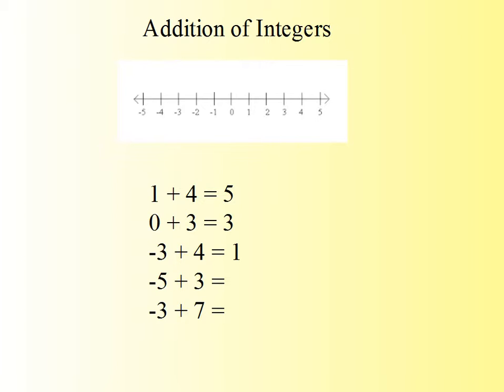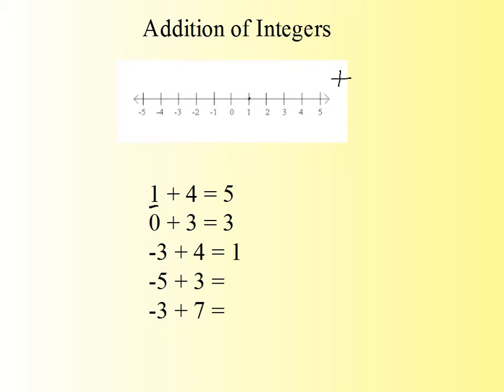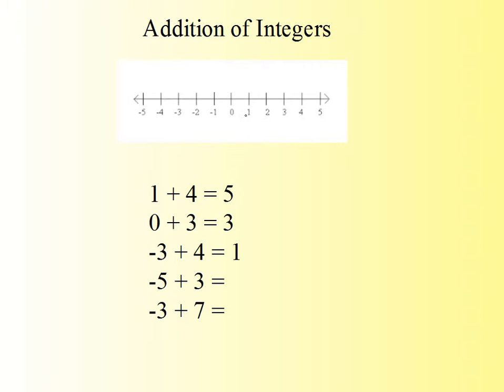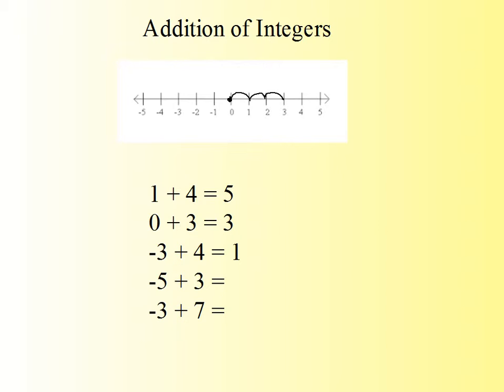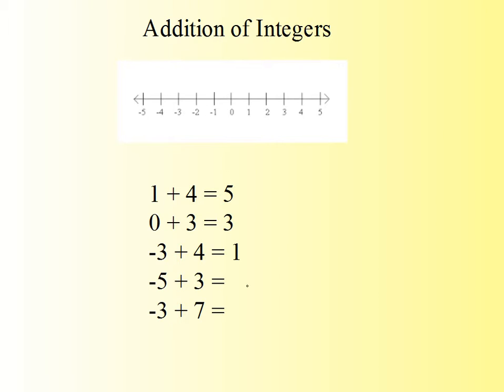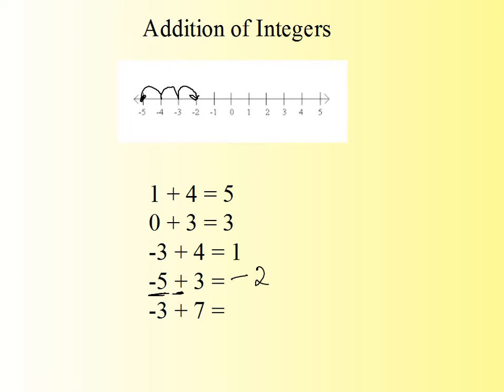Siba Learning Zone - integers addition